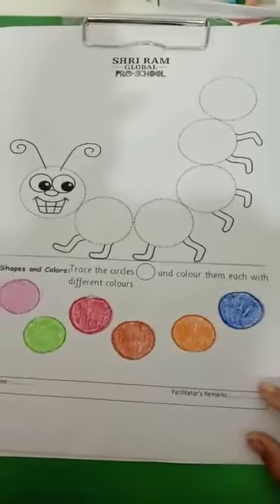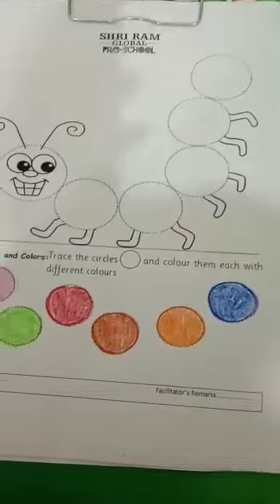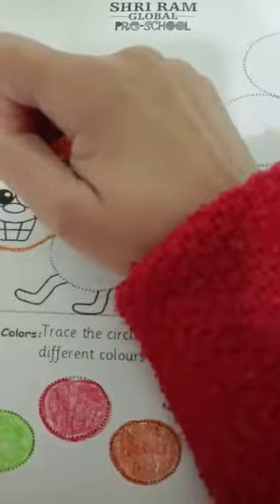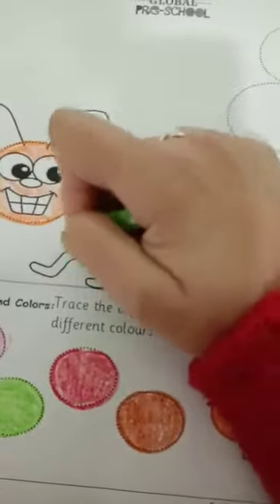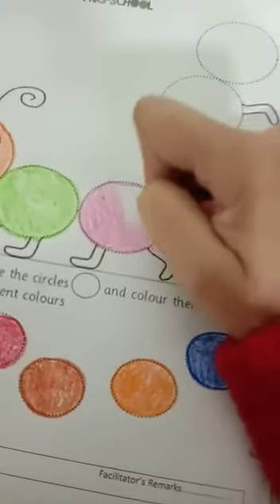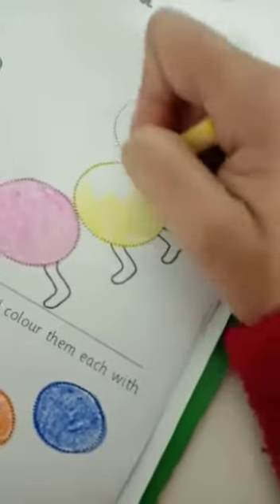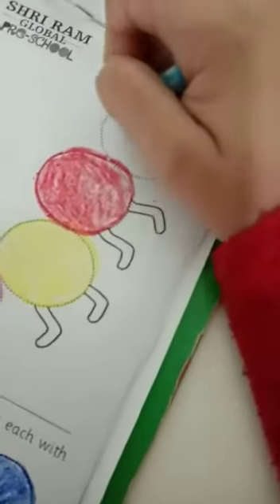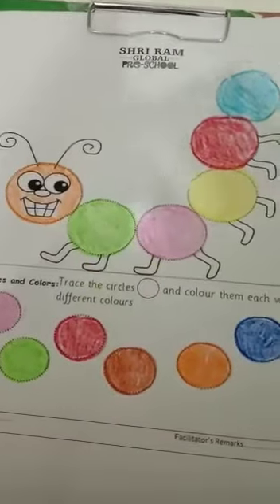Hometask - Trace the circle and colour them each with different colours